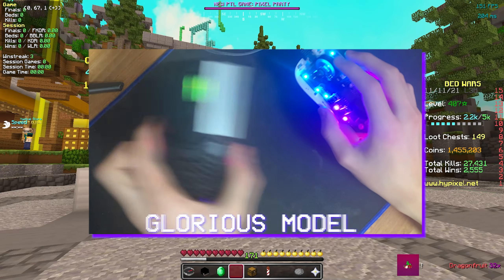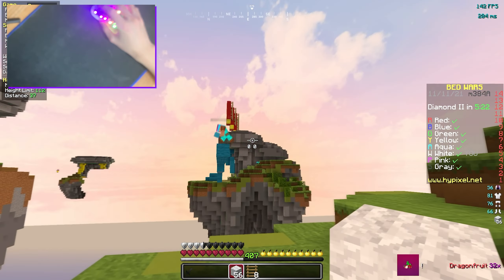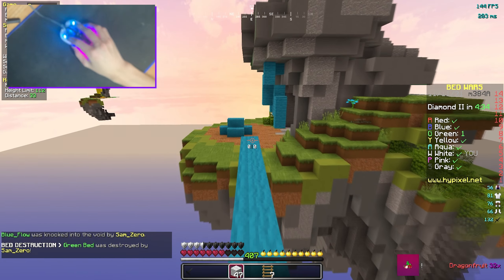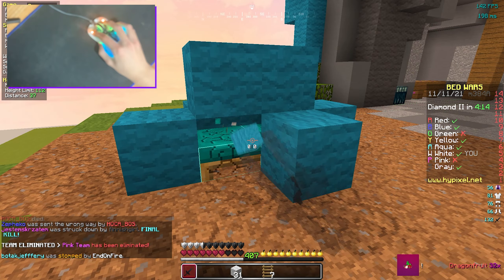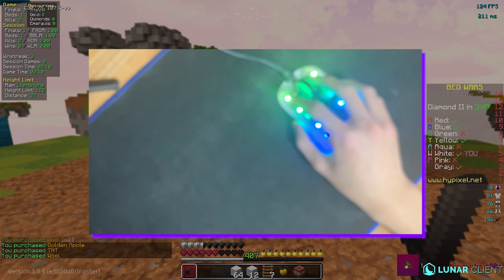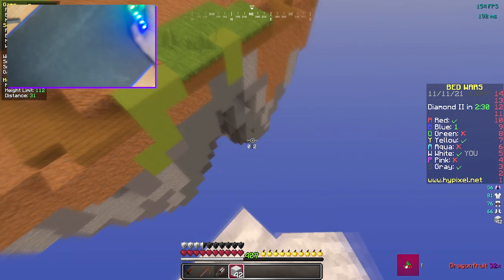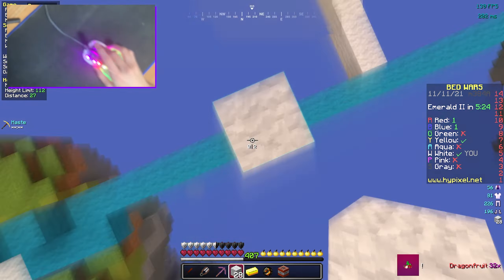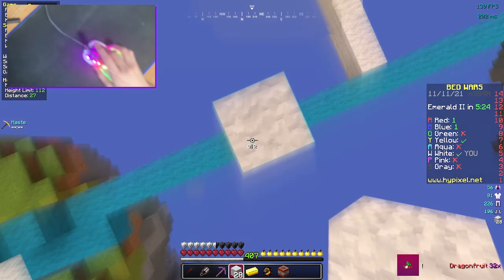Bedwars But.. I play with a BROKEN MOUSE | Handcam Bedwars Challenge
💔 I would be happy if you sub.

In this video, I played bedwars with a broken mouse watch it till the end to find out what happened

- Time Stamp -
00:00 Intro
00:10 Mouse Reveal
00:45 Gameplay
03:35 Outro

💥Current Sub: 933
🎮𝙎𝙚𝙧𝙫𝙚𝙧: mc.hypixel.net
🎮Set up
MOUSE: Glorious Model O
KEYBOARD: HyperX Alloy FPS PRO
🛠PC spec
CPU: Ryzen 5 2600x
GPU: GTX 1660 Super
RAM: CORSAIR VENGEANCE RGB PRO 16GB (2x 8gb)
MB: ASUS ROG STRIX X370-F GAMING motherboard
SSD: Samsung 1TB SSD
HDD: Seagate 2TB + Seagate 4TB + Seagate 4TB